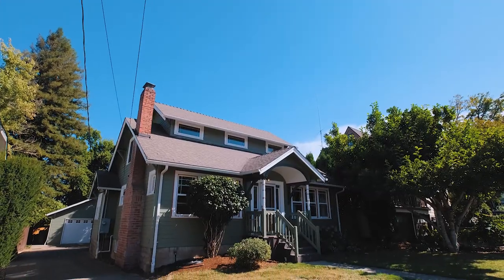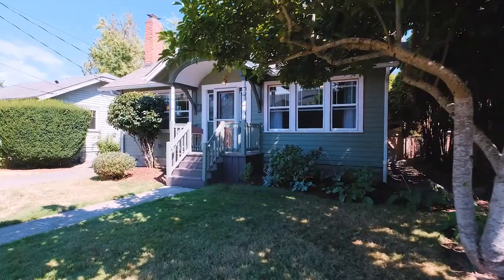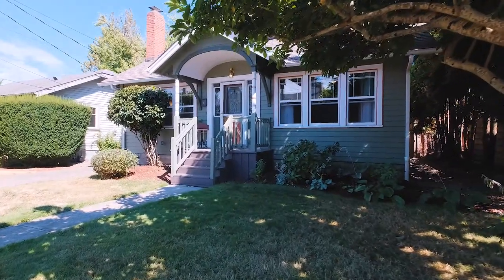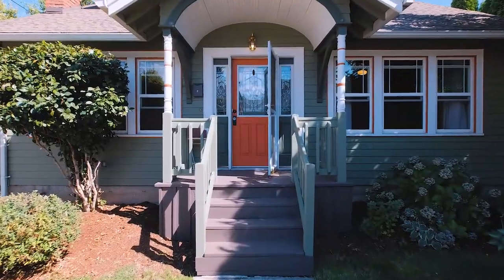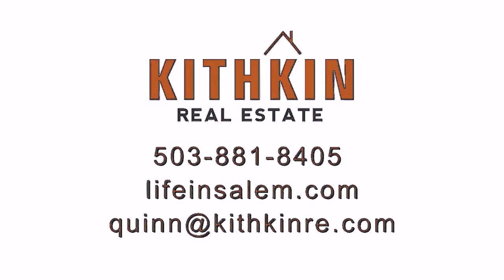2360 High ST SE Salem Oregon 97302 SMV